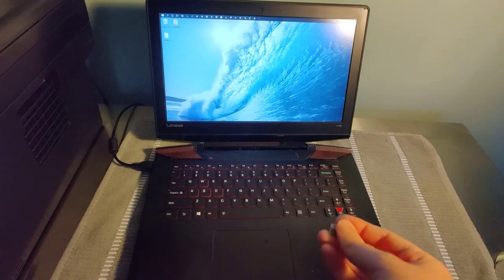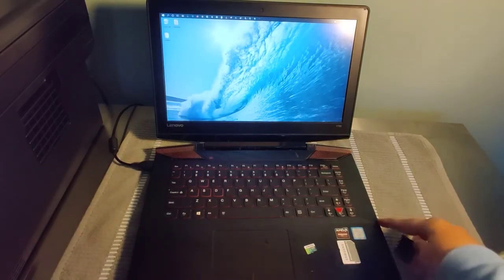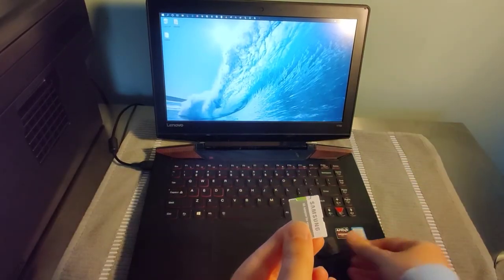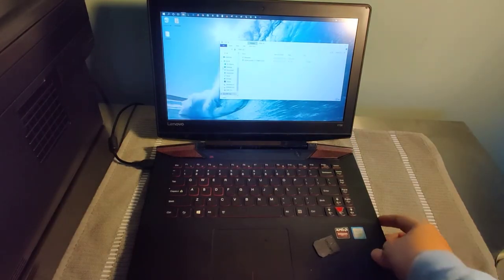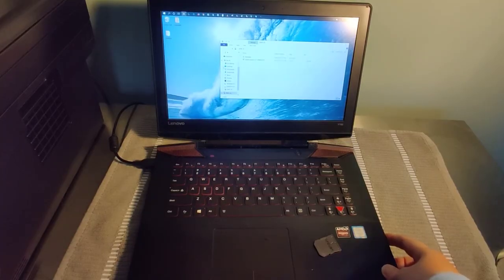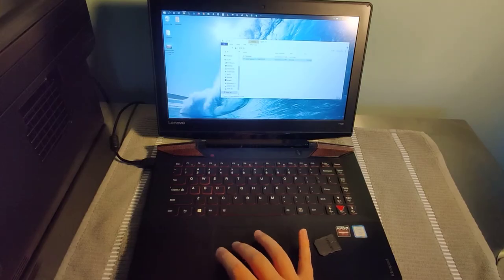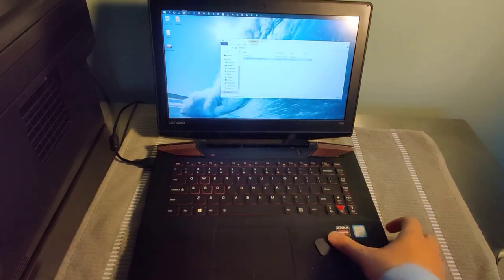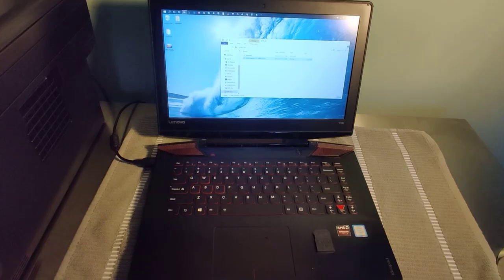How To Transfer From Micro SD Card To Computer Laptop Transfer Videos Photo From SD Card To Computer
How To Get Micro SD Card Into Computer - How To Import Photos From Micro SD Card To Computer Laptop Windows 10 - How To Transfer Data From Micro SD Card To Computer Laptop Windows 10

In this video I walk through a simple and easy step by step instructions, guide, tutorial on how to transfer data from a Micro SD Card To Your Laptop Computer Windows 10.